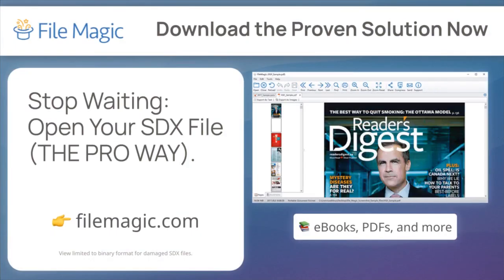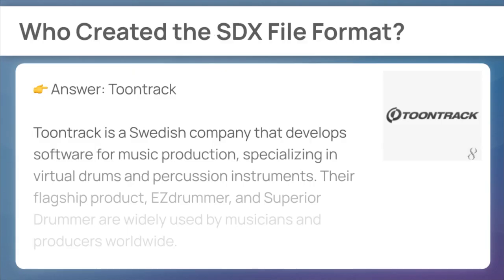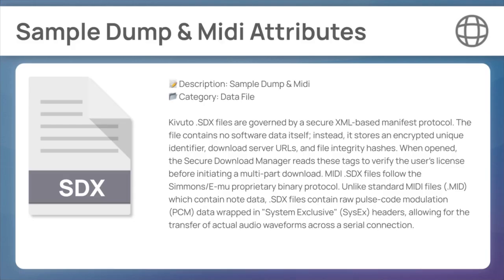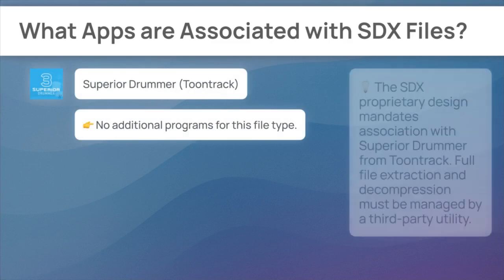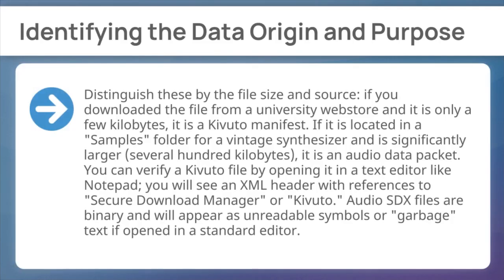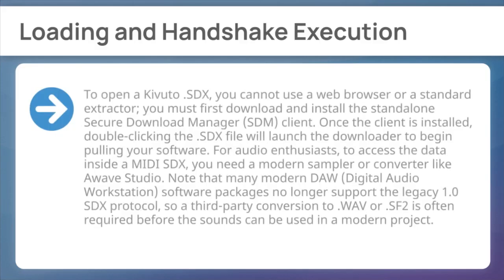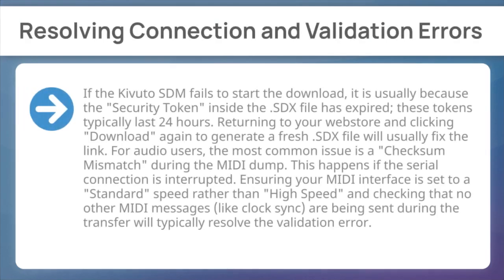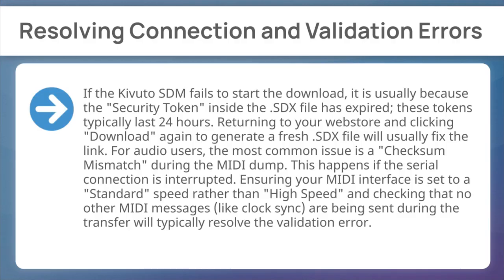Opening SDX Files (Kivuto Secure Download Manager or Awave Studio)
If your Sample Dump & Midi format won’t open, don’t panic. In this fast guide, I’ll show you how to identify, open, and repair SDX files on Windows — even if the file type is unfamiliar.

Kivuto .SDX files are governed by a secure XML-based manifest protocol. The file contains no software data itself; instead, it stores an encrypted unique identifier, download server URLs, and file integrity hashes. When opened, the Secure Download Manager reads these tags to verify the user’s license before initiating a multi-part download. MIDI .SDX files follow the Simmons/E-mu proprietary binary protocol. Unlike standard MIDI files (.MID) which contain note data, .SDX files contain raw pulse-code modulation (PCM) data wrapped in "System Exclusive" (SysEx) headers, allowing for the transfer of actual audio waveforms across a serial connection.

▶ The SDX Solution:

- How to Loading and Handshake Execution
- Discover the background of the SDX file format
- How to Identifying the Data Origin and Purpose
- Discover the purpose of the SDX file
- Identify compatible software for opening the SDX file
- How to Resolving Connection and Validation Errors
- Fix Windows problems that keep SDX files from opening
- Reset incorrect SDX file association settings

Recommended SDX Viewers:

Superior Drummer (Toontrack)

Timestamps:

00:00 - Quick Start
00:36 - SDX File Basics
01:22 - SDX Structural Format Overview
02:05 - Guide to Opening SDX
02:47 - SDX File Errors